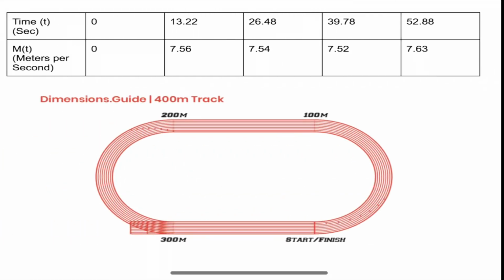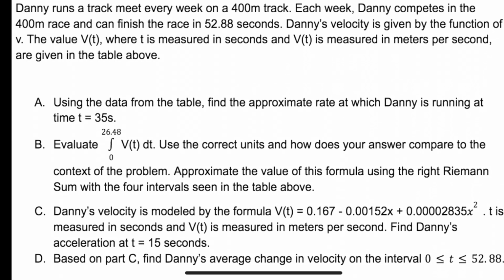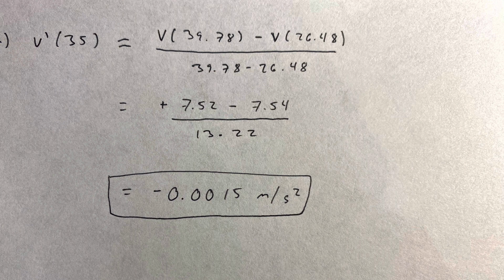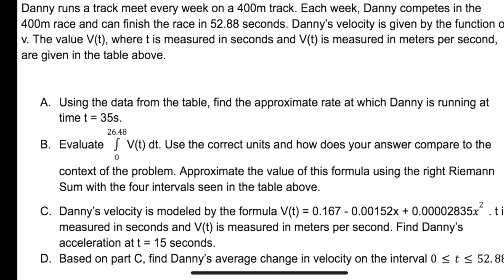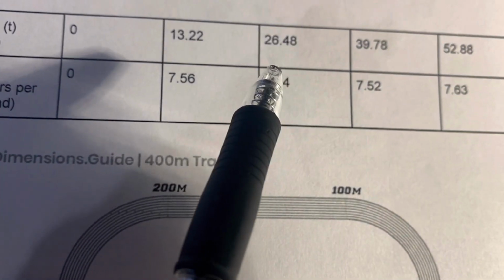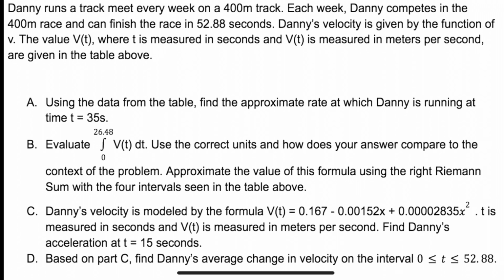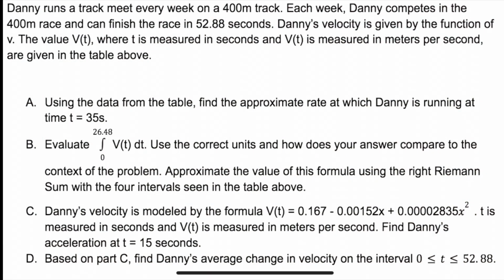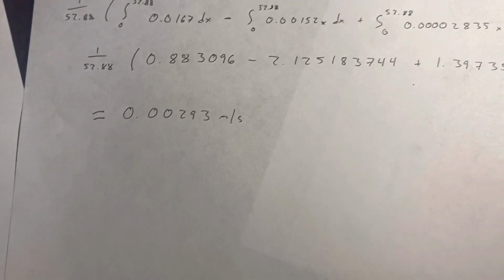Rate of Change FRQ